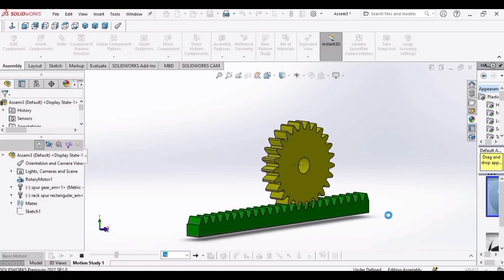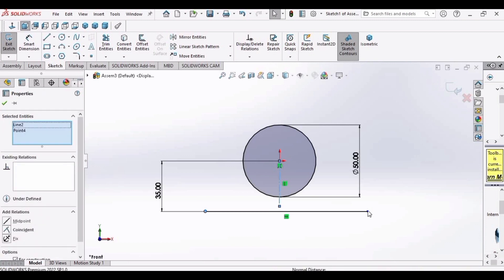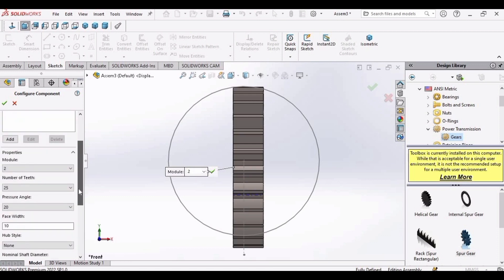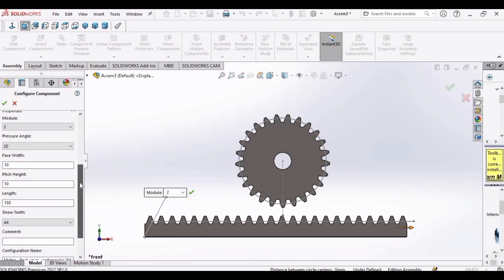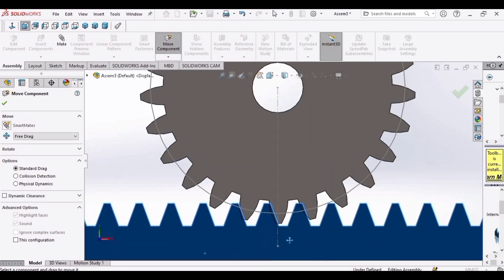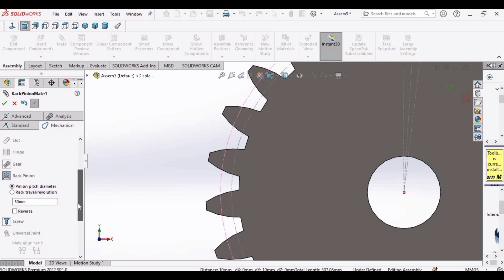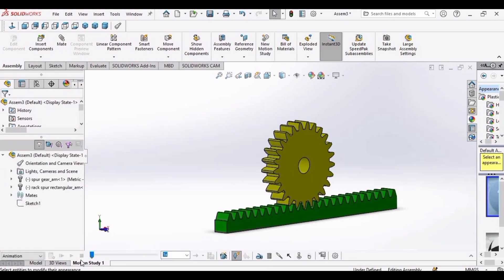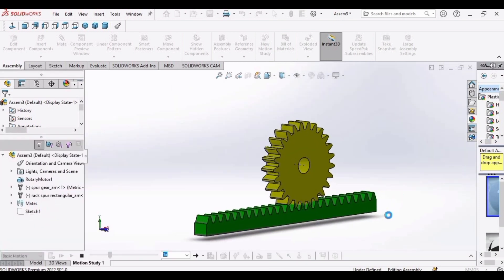Rack and pinion design in Solidworks| CAD with Mohsin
The video is about:
Design of Rack and pinion gears in SolidWorks.
Assembly of Rack and pinion
Motion study of Rack and pinion

USE OF RACK AND PINION GEARS:
Rack and pinions are used for lifting mechanisms (vertical movement), horizontal movement, positioning mechanisms, stoppers and to permit the synchronous rotation of several shafts in general industrial machinery. On the other hand, they are also used in steering systems to change the direction of cars.